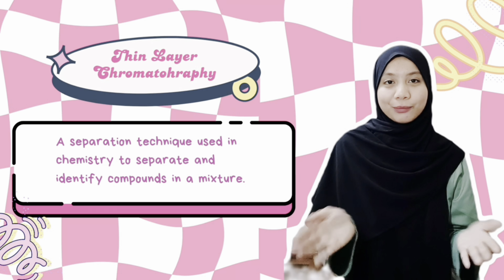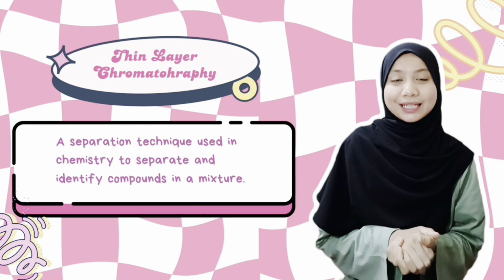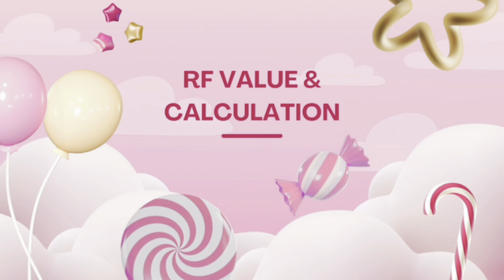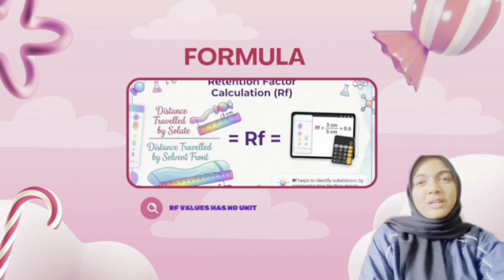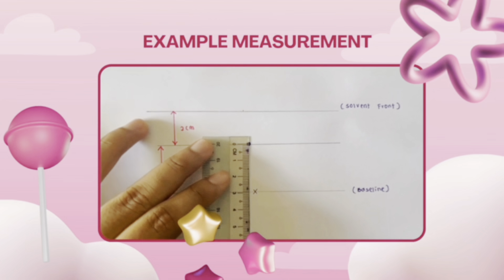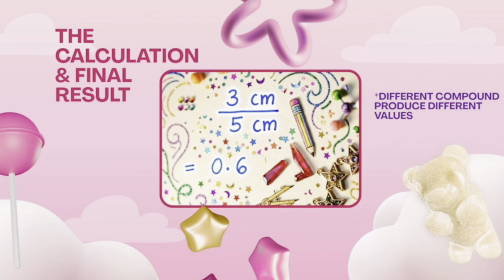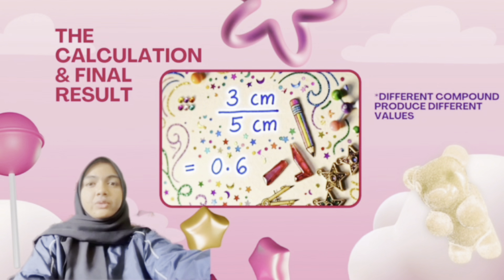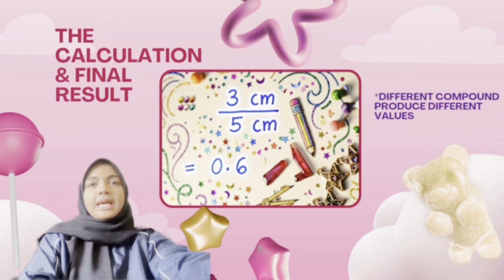CHM256 VIDEO PRESENTATION || THIN LAYER CHROMATOGRAPHY